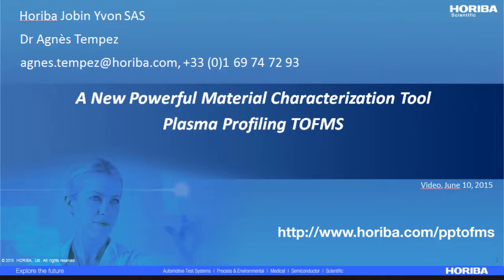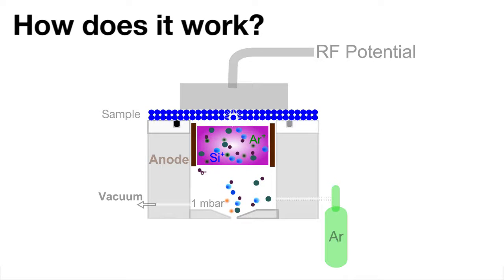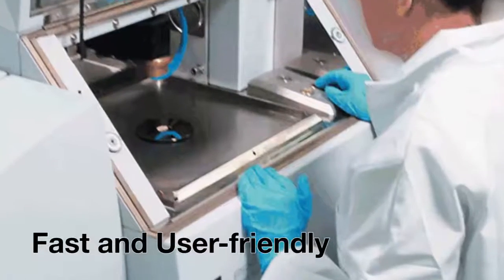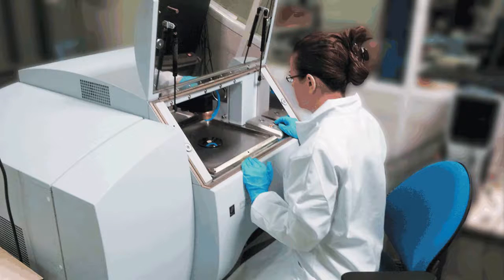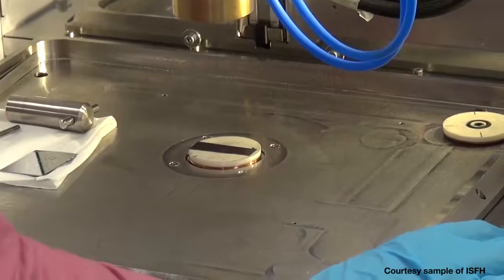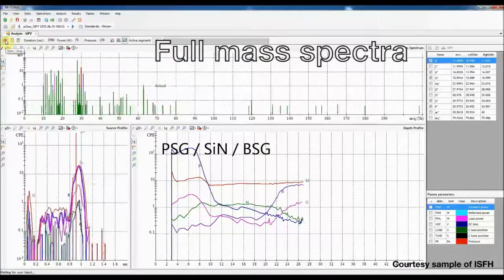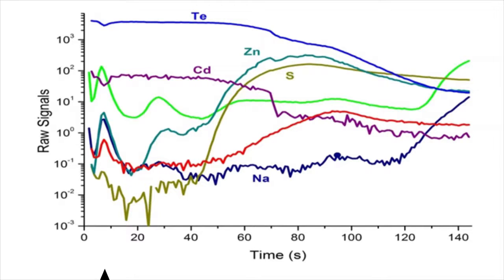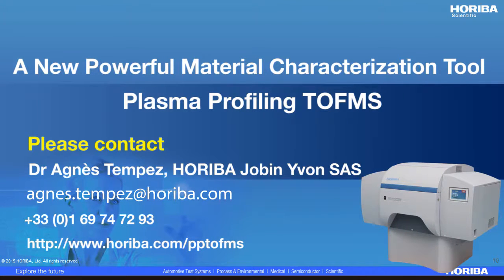Discover a New Ultra-Fast Elemental Depth Profiling Technique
Plasma Profiling TOFMS (PP-TOFMS) provides elemental depth distribution for a wide range of materials in minutes. Learn more about this user-friendly technique that will save you time in the optimization of layer deposition process and fabrication method.